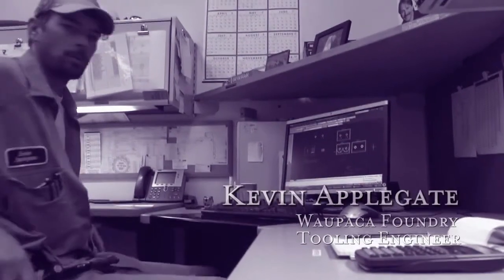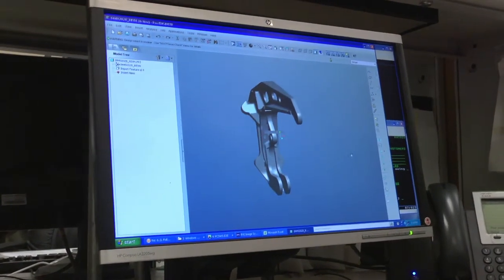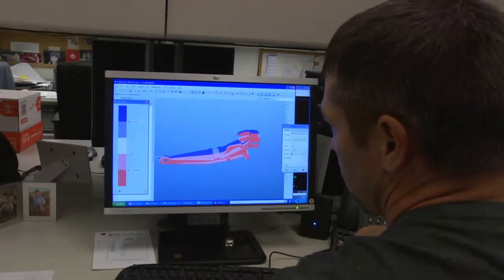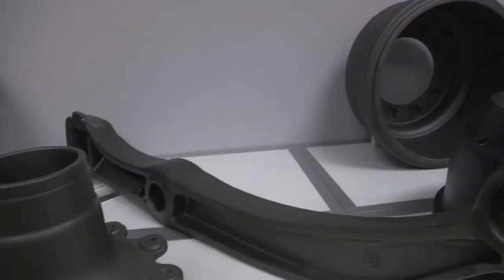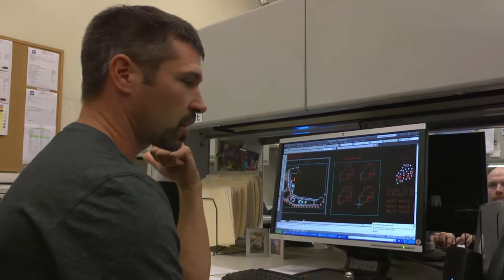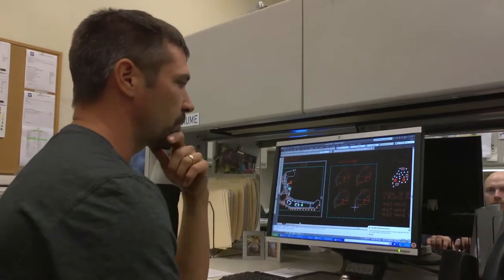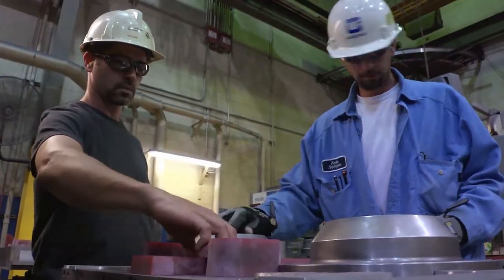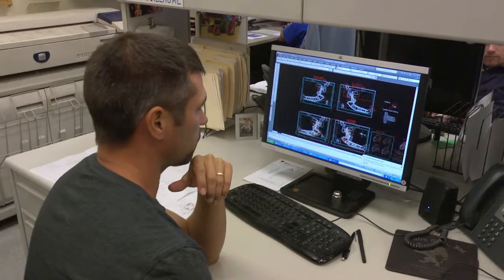Discover a career in Tooling Engineering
Tooling Engineers design and build the specific templates and tooling needed for manufacturing each part a company produces.

These videos were produced by the Perry County, Indiana College Success Coalition to introduce students to rewarding, in-demand careers available right here in Perry County.